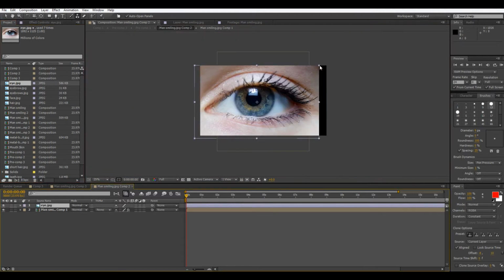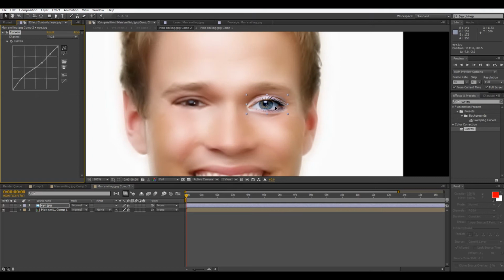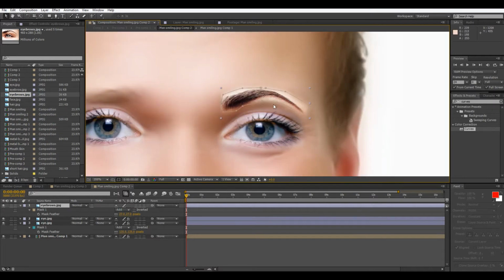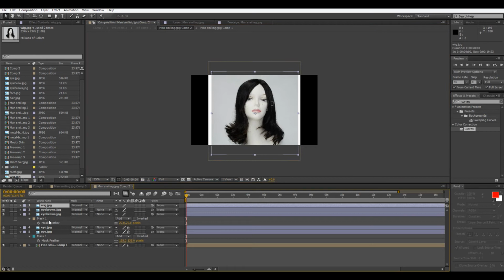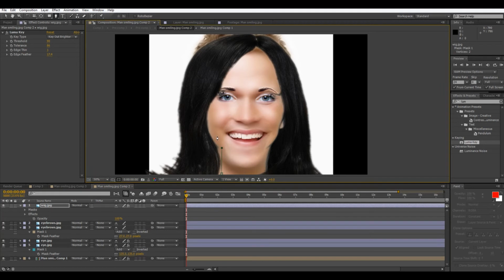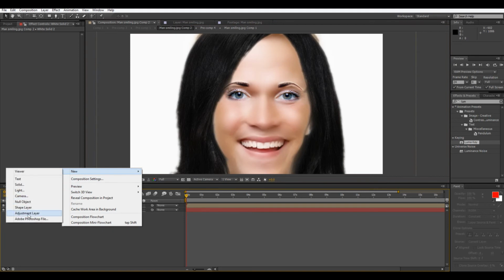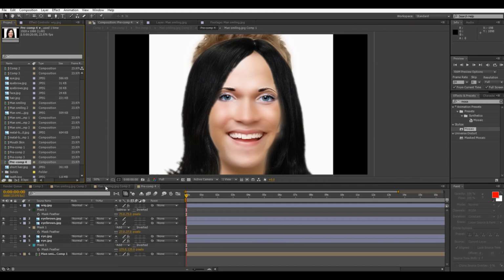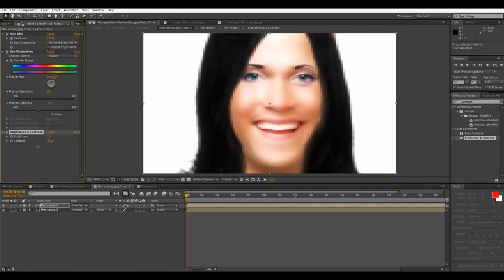ULearn FX- Make a Face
ULearn how to make a face!